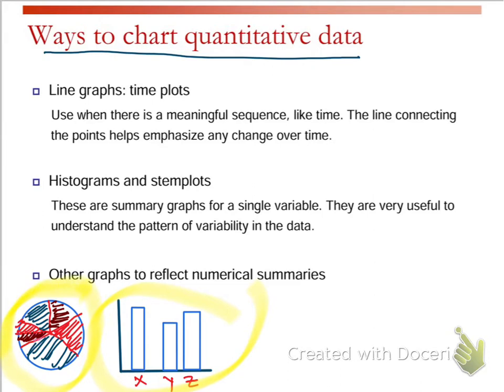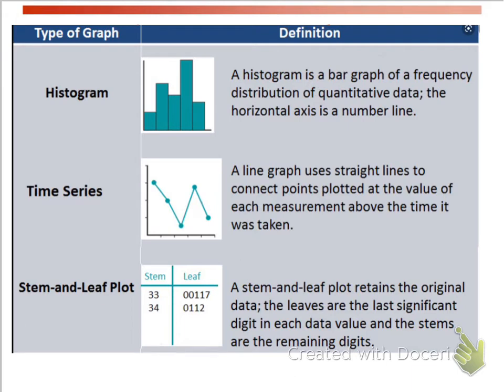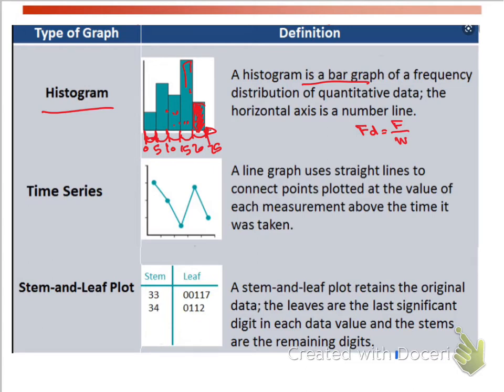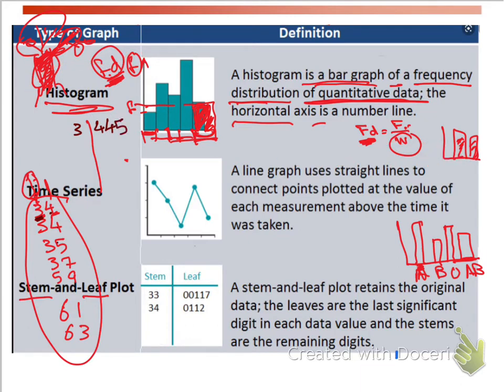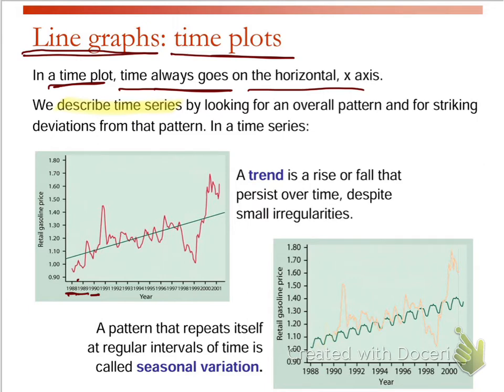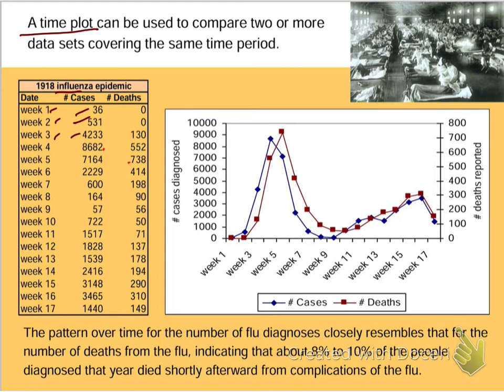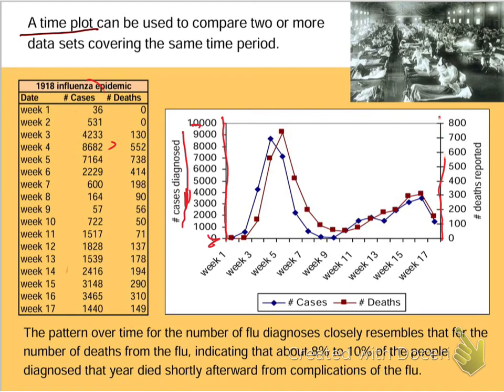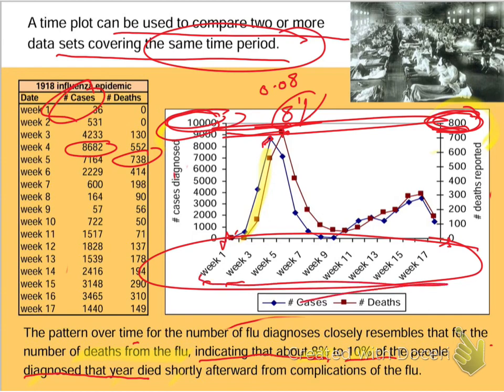Biostatistics Descriptive Statistics File3_Part 3: Qualitative data (Time plot,Histogram, Stem Plot)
Biostatistics Descriptive Statistics Part3: Qualitative data Graph (Time plot graph, Histogram, Stem & Leave Plot, Comparing data using line graphs)

Debrecen university (Faculty of General Medicine,Dentistry, Vet. , Pharmacy )